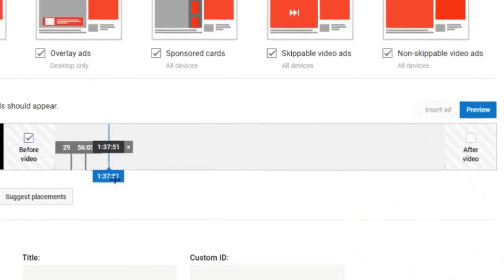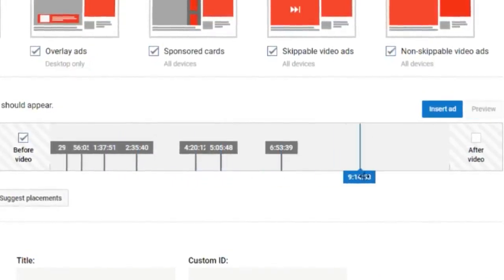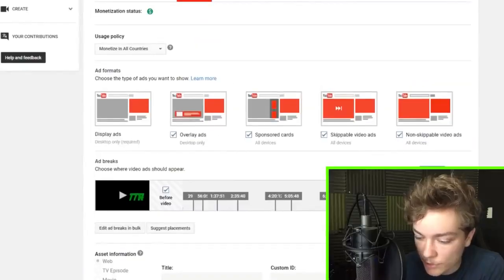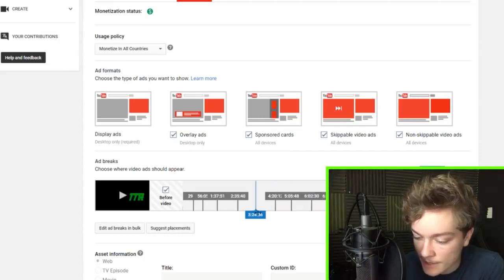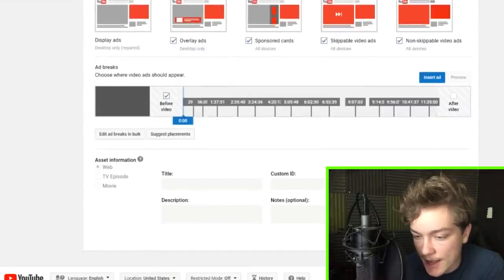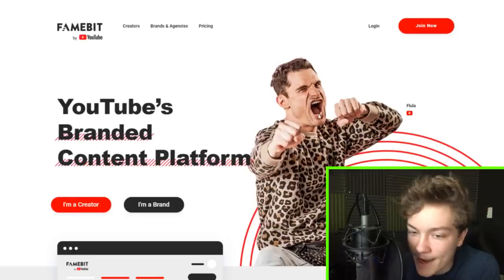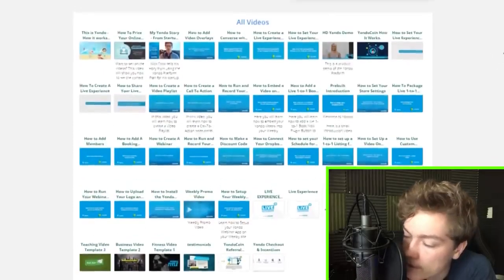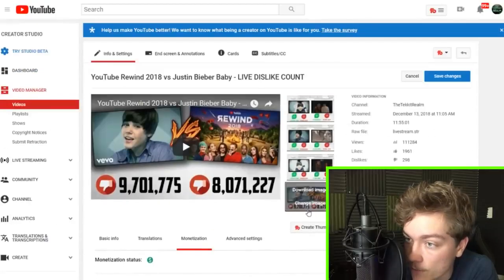How to Get Your First $1,000 on YouTube in 1 Month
How to Get Your First $1,000 on Youtube in 1 Month , this is true information for those who want more than 100 subscribers you must follow in this footsteps. like or dislike if you agree like this video but if you disagree then thumps down.